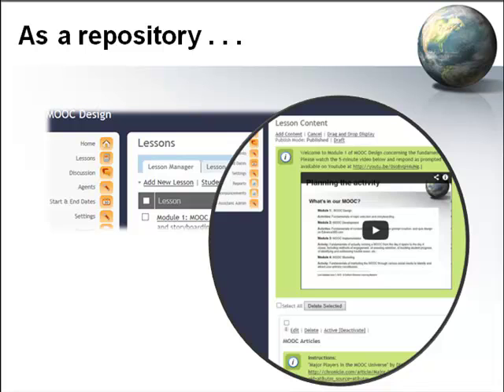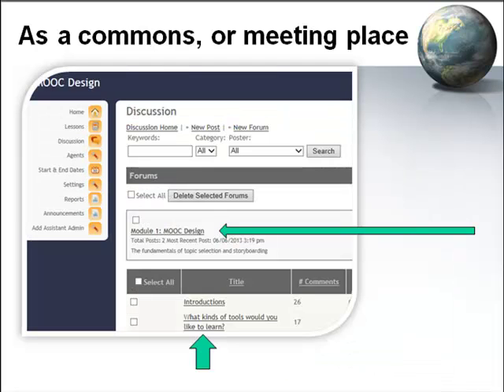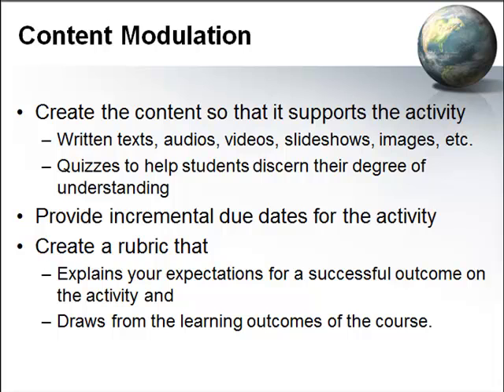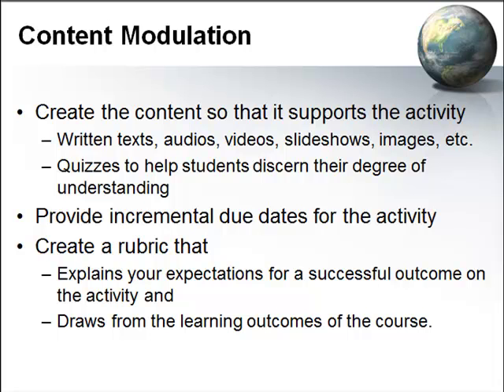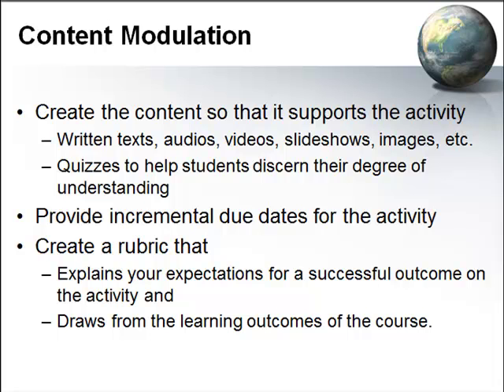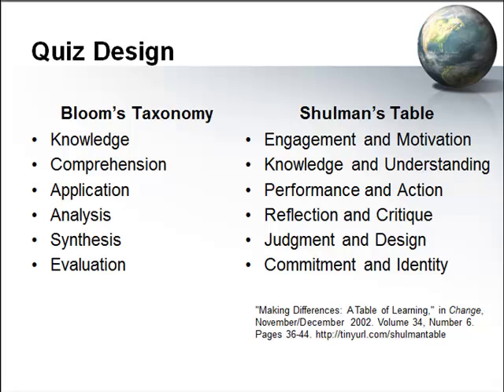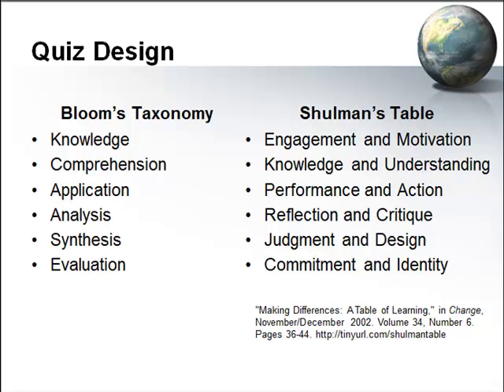MOOC Development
This presentation provides some fundamentals of content modulation, discussion prompt creation, and quiz design for developing Massive Open Online Courses.